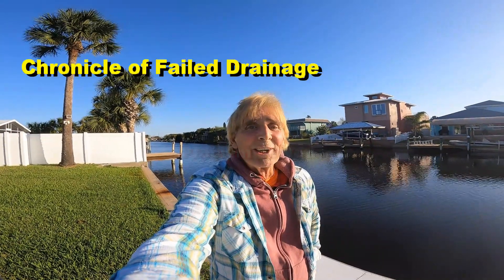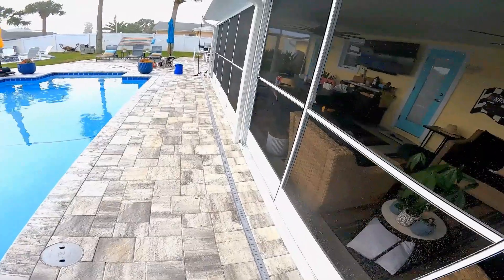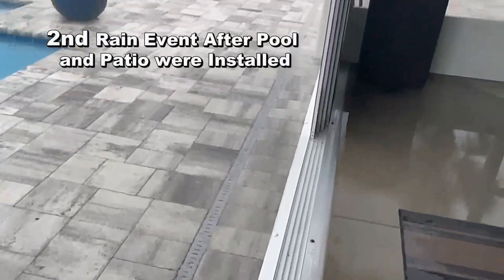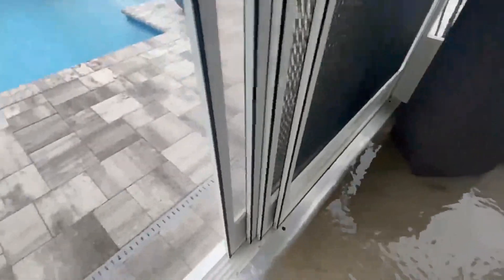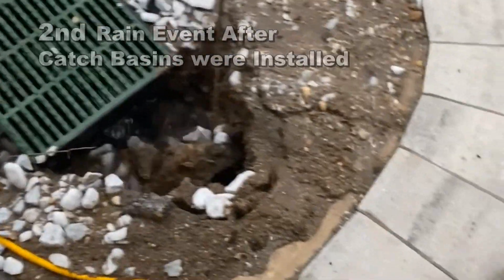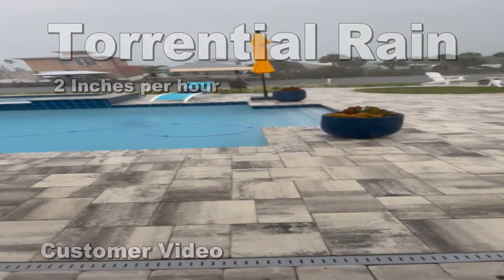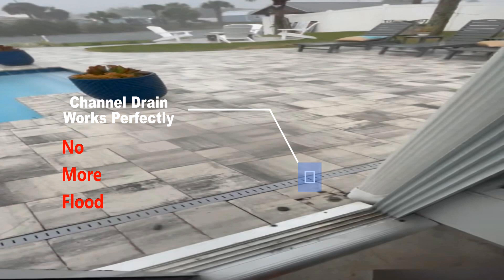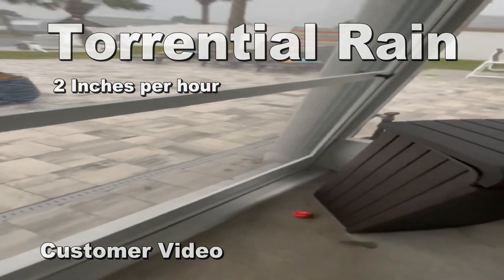Failed Channel Drain - SOLVED - 1st Time - Every Time - We Do It Everyday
Improper Installation of Channel Drain, French Drain, Downspout Drain, Catch Basin
New pool and Screened living area unusable during rainfall. This is something we see far to often. Please watch this video and LEARN! Channel Drain, Downspout Drain, Catch Basin, French Drain - All Failed due to poor installation.

Other companies do not even have a Drain Cleaning Machine. They cannot service your drain!

* We are the Most Recommended Company on YouTube!
**GUARANTTED!**
It truly make a difference when you call a company that has so much experience! Check it out. Watch And Learn -

French Drain is perforated Pipe Surround by Gravel - It Collects Subsurface Water CatchBasinis used to collect Surface water - The Pump sends the water from both systems out to the street.

Yard Drain is made up of catch basins to collect Surface Water. The DownspoutDrain collects water from the roof. Together these pipes run out to the street and move damaging water away from the foundation.

LIVE HELP
Via - Zoom - Skype - Messenger - FaceTime
Worldwide Consultation
Schedule online

Main Office
Orlando Florida

Apple Drains
Drainage Contractors

LIVE HELP